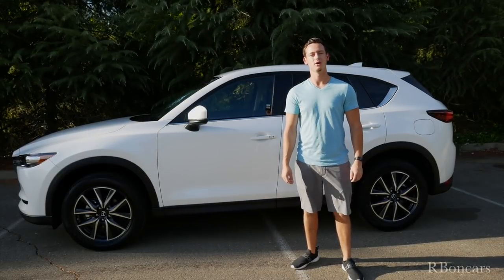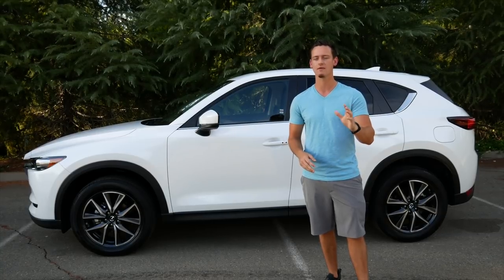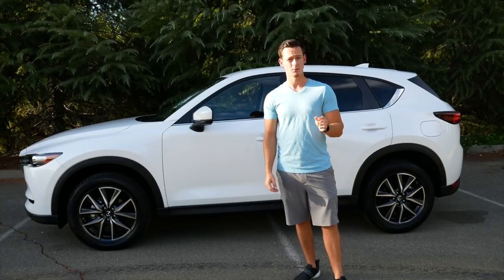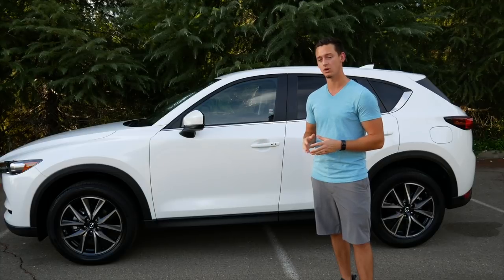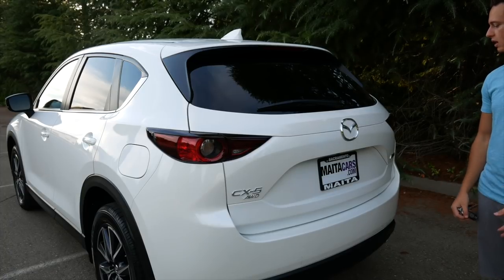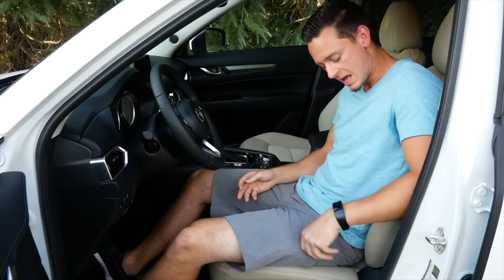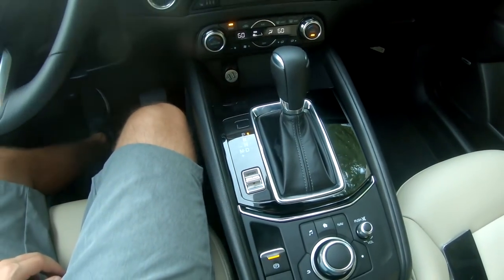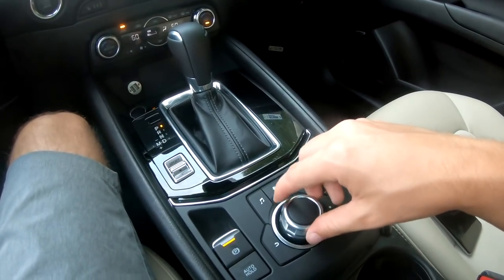2018 Mazda Cx-5 for under 30k?! (Review)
Mazda Cx-5 Review! The best trim level and most affordable options you can get on this car. In depth review with driving impressions!